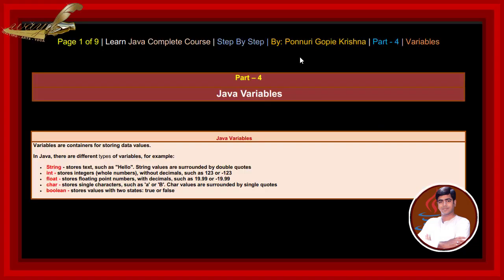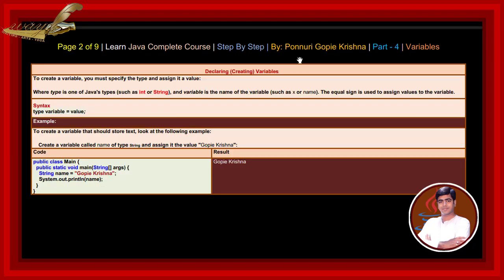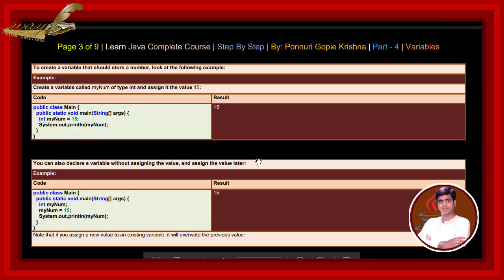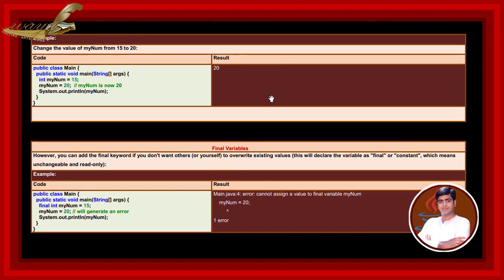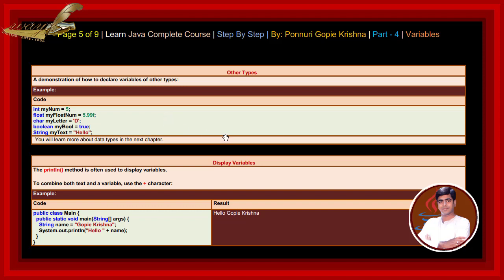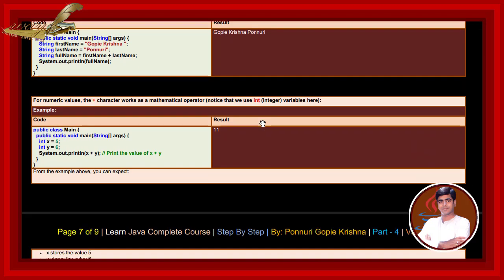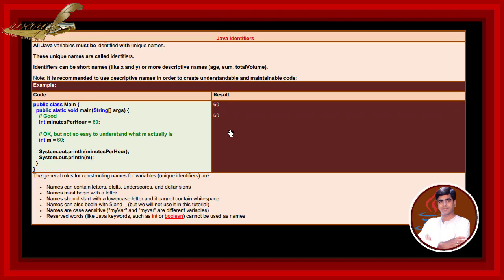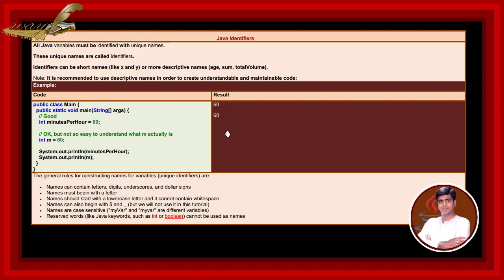4 Java Variables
Learn Java Complete Course | Step By Step | Variables | By: Ponnuri Gopie Krishna | Part - 4